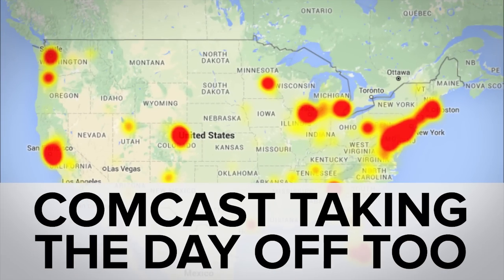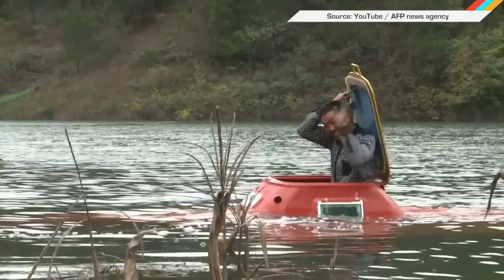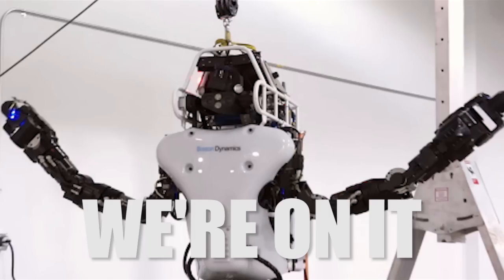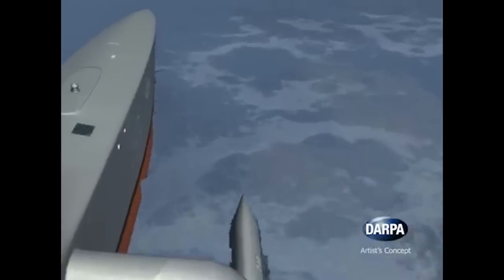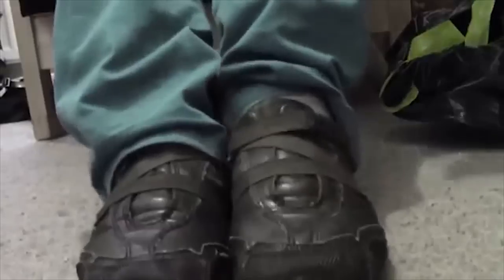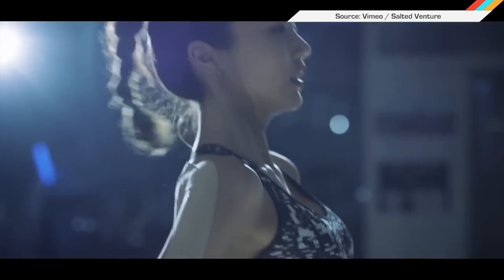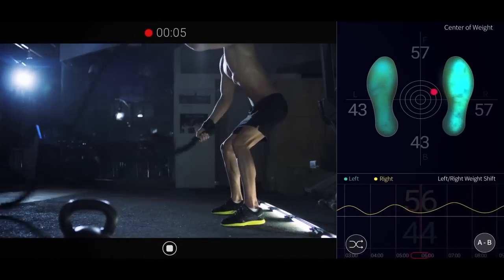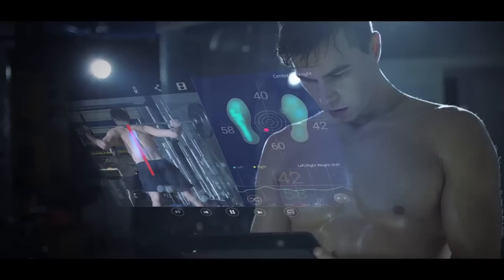ICYMI: Spacey HoloLens use, spy submarines and more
Today on In Case You Missed It: DARPA is about to start testing an autonomous submarine called Sea Hunter, designed to find and trail larger submarines for weeks at a time.

NASA is using HoloLens technology to communicate with other scientists in different locations. Using augmented reality and collaboration software, they can all look at project designs or challenges together.

A Samsung-backed startup is launching athletic shoes with pressure sensors inside that can track your posture and balance. It has a companion app to coach you through workouts because dumb shoes won’t be enough anymore.

Nissan’s new video demonstrates the company’s parking assist feature with office chairs. Once someone claps, all the chairs return themselves to their proper tucked-in locations. It’s cool to see but also sadly, most likely a stunt to promote actual cars.

As always, please share any interesting science or tech videos, anytime!